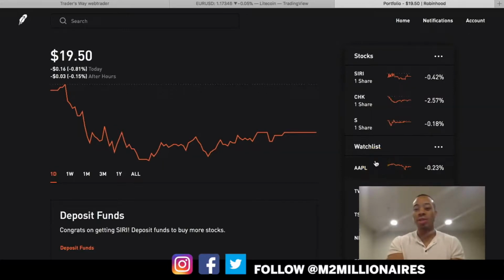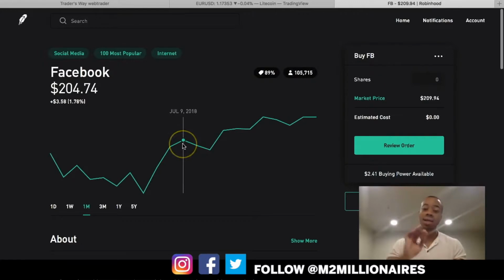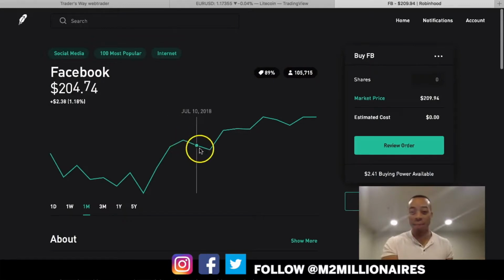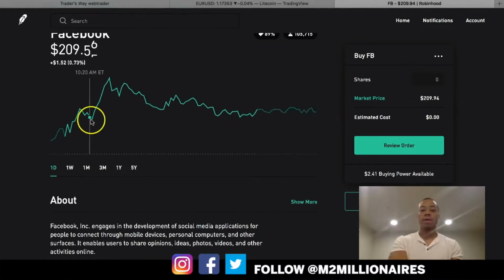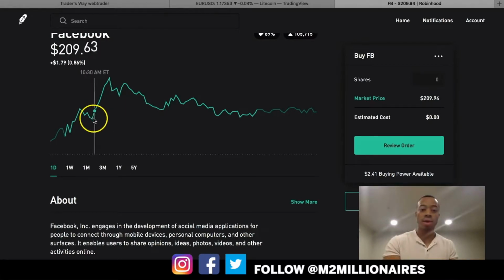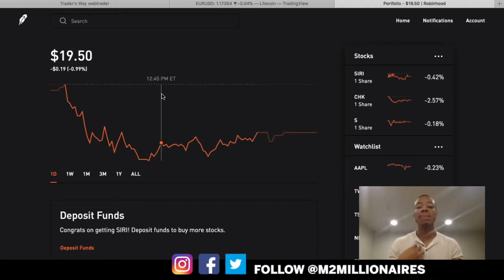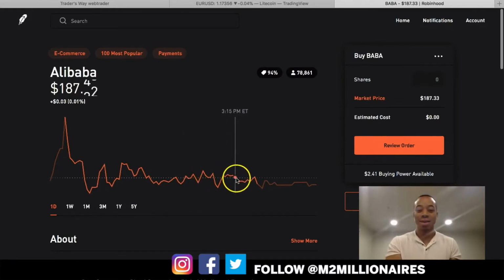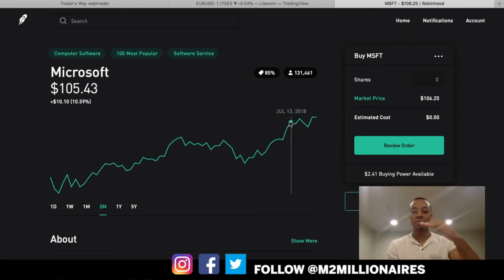3 Do’s and DON’TS for Picking Stocks for Beginners - FULL TUTORIAL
Millennials Stock Guide: Are you a Millennial and don't know how to buy your first stock? Here's a great video on beginner investing for Millennials.

Tutorial Guide Footage Market

About this channel:
Our goal is to channel our expertise and help you strive for greatness and reach your version of your success. Millennials to Millionaires believes by giving the driven creators, YOU, the opportunity to choose to overcome fear and negative thinking we can steer the focus on community, networking, collaboration, and relentless hard work to change the outcome of this current generation.

Our mission is to help you understand that your passions are unique to you, your journey is yours to define, and most importantly you can manifest anything and everything you are dreaming of.

Our results are simply testaments to the possibilities for you. The offerings and content here with Millennials to Millionaires are specifically designed with you in mind, to create a platform for your inevitable success in your specific journey.